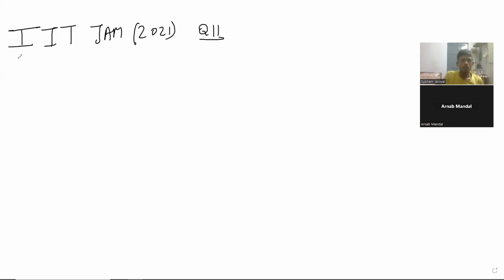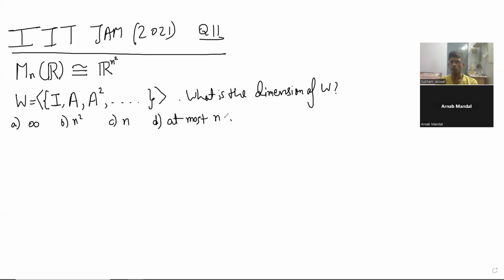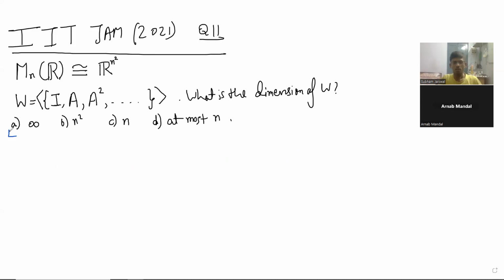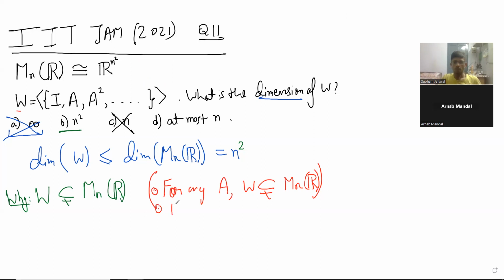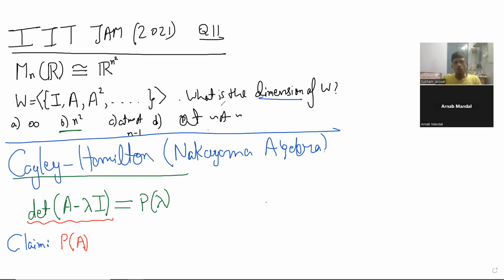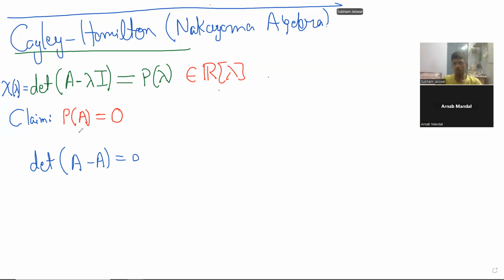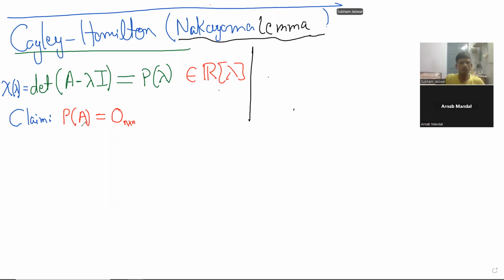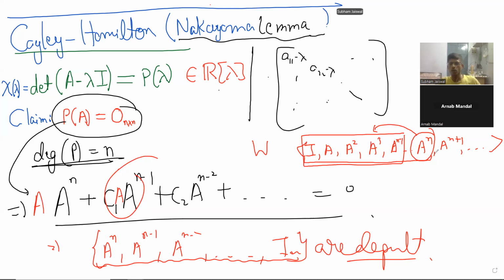Session 9a: IIT JAM 2021 Mathematics Problem 11 Solution discussion